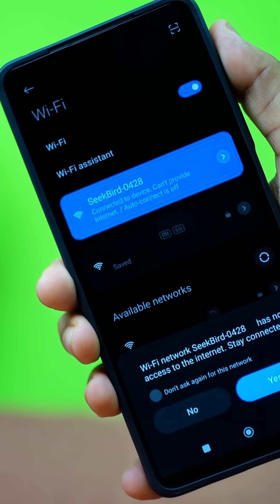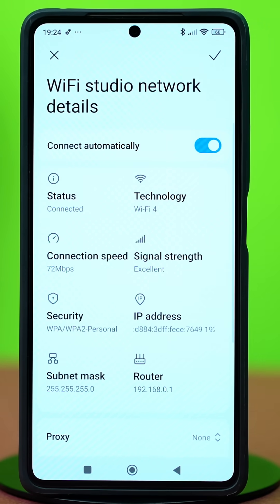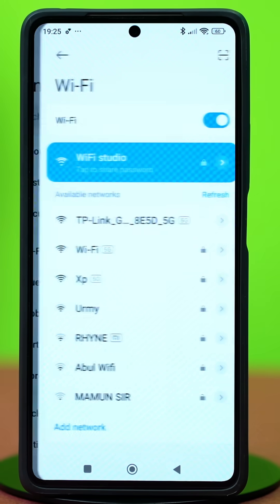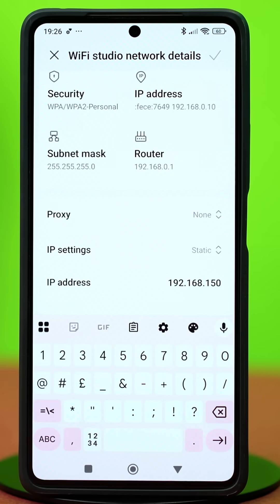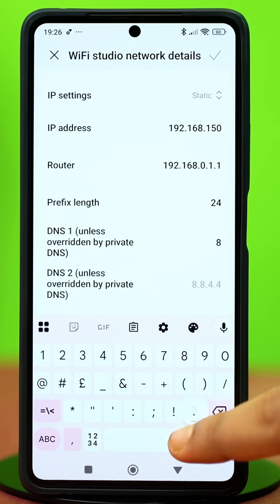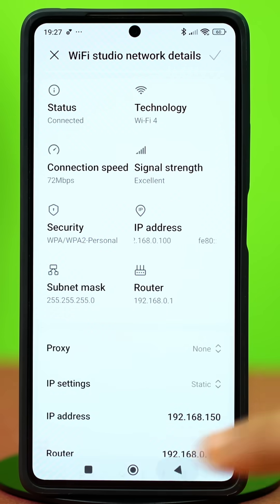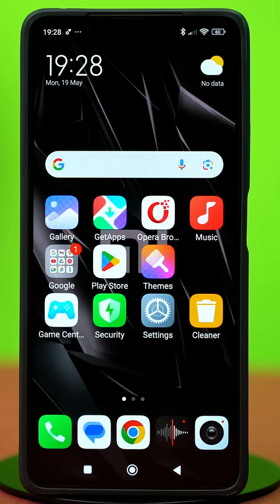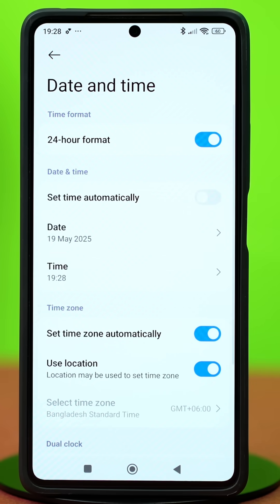How to Fix Wi-Fi Connected But No Internet Access on Any Device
Is your WiFi not working even though it shows connected? Well, don't worry! In this video, I've shown how to fix the wifi connected but no internet problem on any device. If your WiFi has no internet access, this guide will walk you through step-by-step methods to get your internet back up and running. Whether you're on mobile or PC, you'll be able to fix wifi no internet access easily without needing technical support.

So stop struggling with your internet. Watch this video and follow the steps to learn how to fix WiFi not working at home.